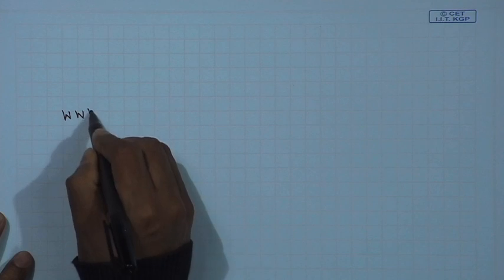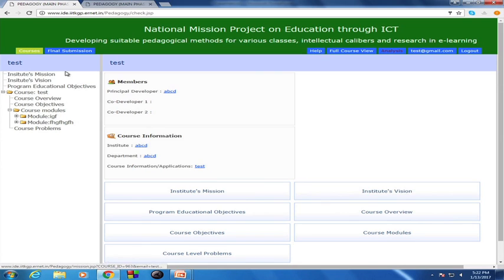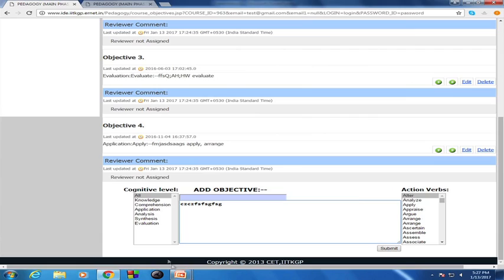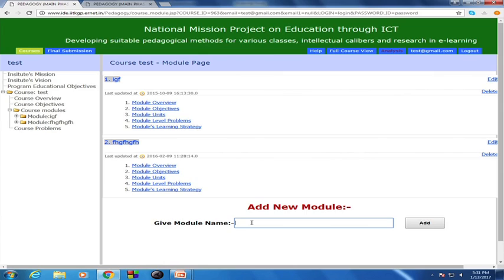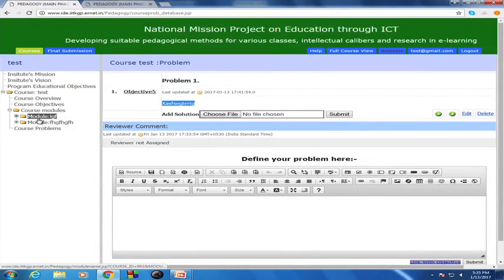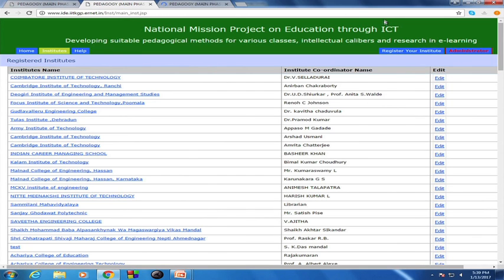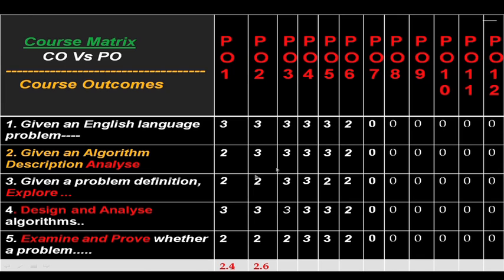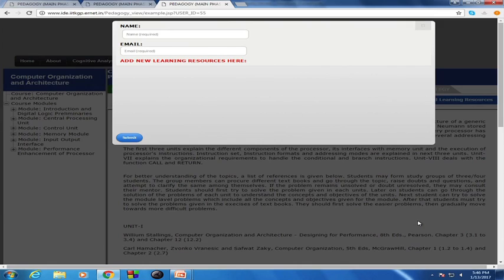Approach to Design Outcome based Learning (Contd.)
curriculum, pedagogy, accreditation, overview, course, taxonomy, objective, module,
Program, industry, skill, participant